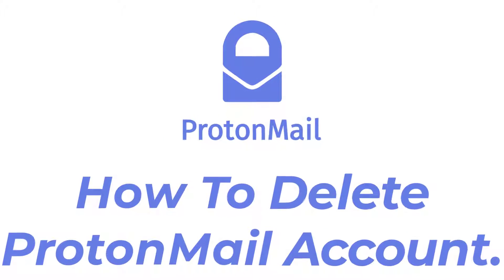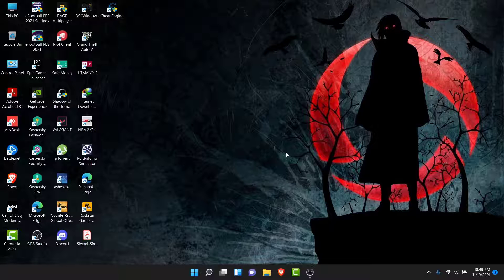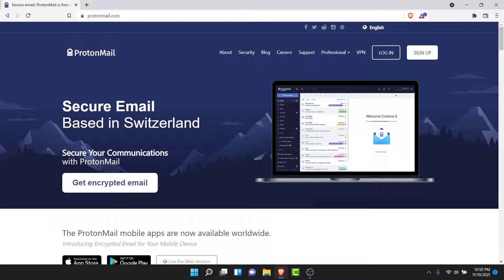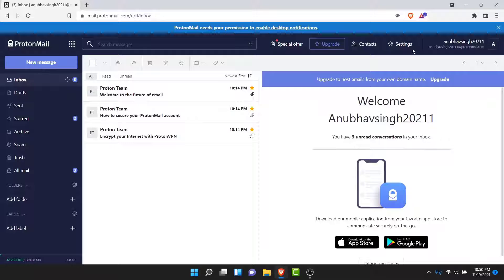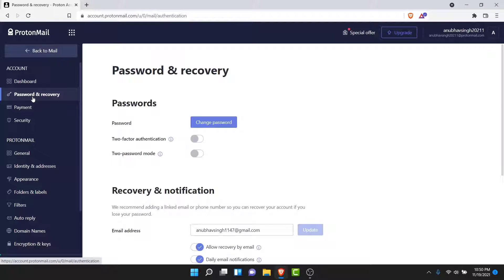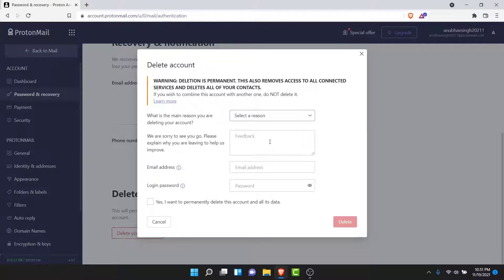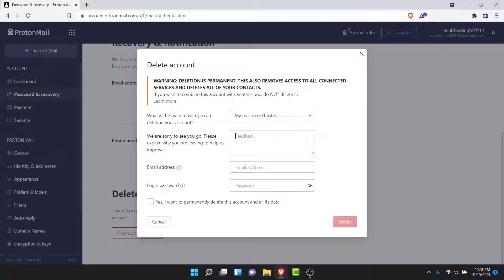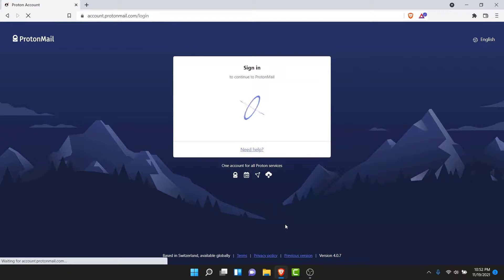How to Delete ProtonMail Account l Close ID - protonmail.com 2021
Have you been wondering on how you Delete ProtonMail Account?
This video guides you in easy step by step process to Delete ProtonMail Account

Follow these simple steps:
1.
2. Login to the account you want to delete
3. Go to Settings at the top right and click on Go to settings.
4. Select Password & recovery in the left sidebar.
5. Scroll down until you find the Delete account section. Select Delete your account.
6. Confirm that you want your account to be permanently deleted by clicking Delete. Keep in mind that you will lose access to all Proton apps, including ProtonVPN, Proton Drive, and Proton Calendar.
7. That's It you've successfully deleted your protonmail account.

How do I delete my ProtonMail email?

How long does it take to delete ProtonMail account?

Is ProtonMail permanent?

Do ProtonMail accounts expire?